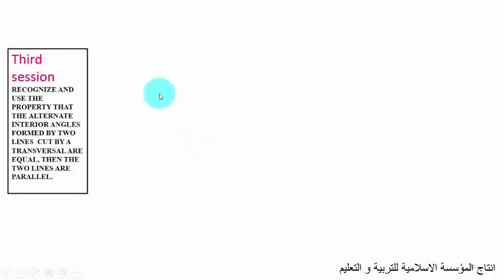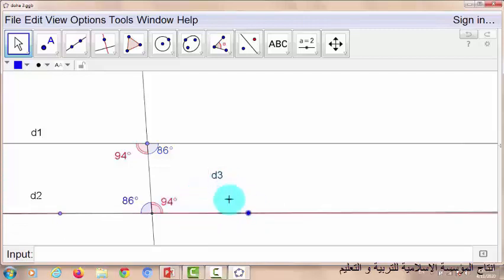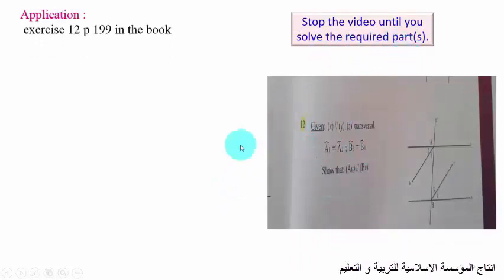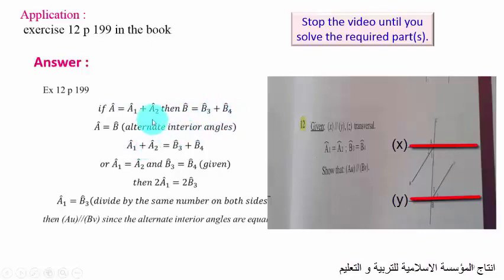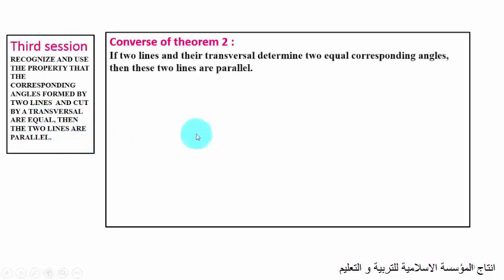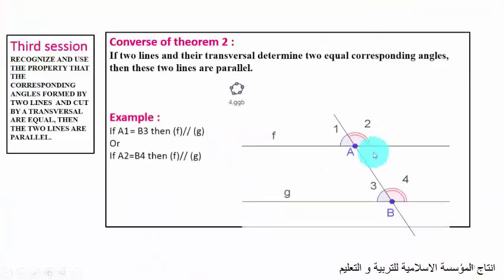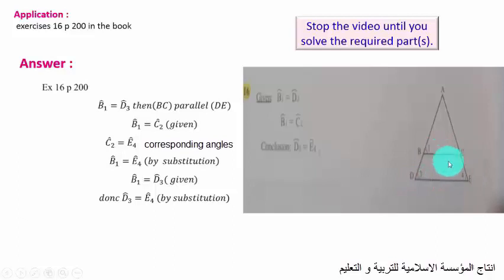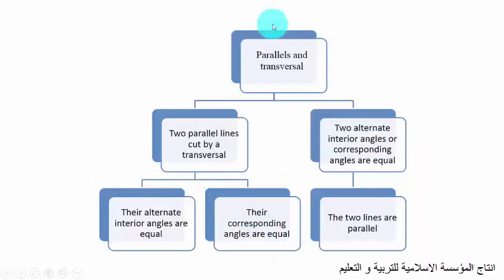Gr7 En Math Parallels and transversal part3 19 20